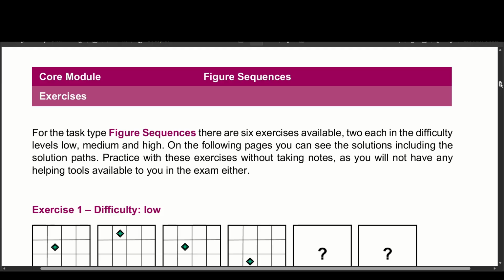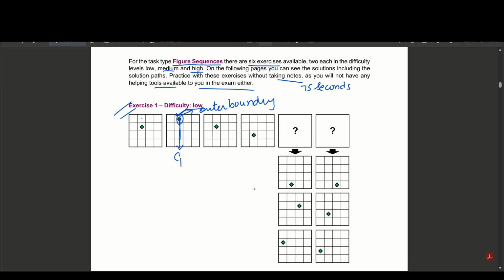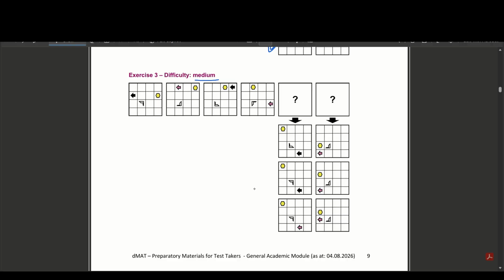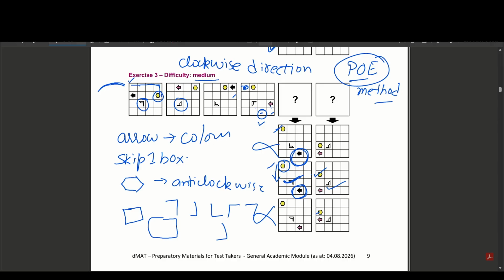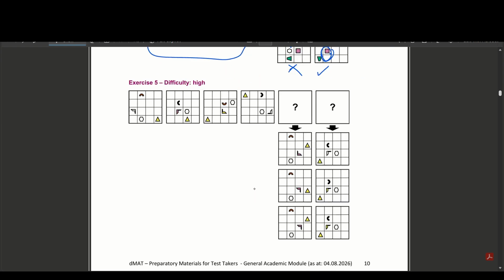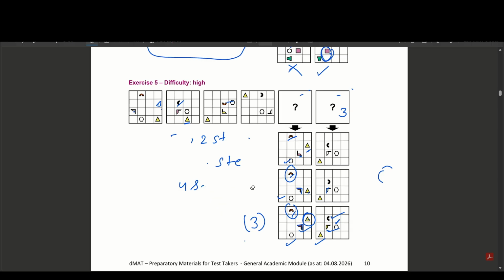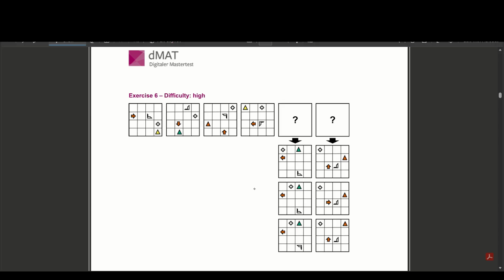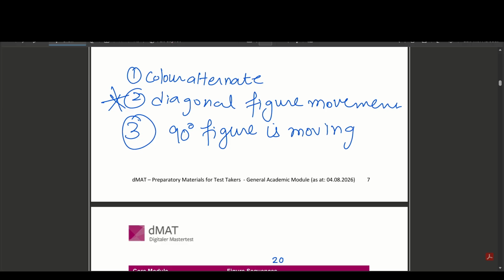DMAT EXAM GERMANY CLASS 3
Welcome to DMAT Class 3!
In this lesson, we cover Figure Sequences step by step — starting from easy patterns like repetition and rotation, moving to medium-level alternations and reflections, and finally tackling difficult multi-rule sequences.

📌 What you’ll learn in this video:

Easy figure sequences (repetition, rotation, size change)

Medium sequences (alternating shapes, mirror flips, shading patterns)

Difficult sequences (multi-rule transformations, symmetry, abstract logic)

Tips to solve faster and avoid common mistakes

✨ Perfect for students preparing for DMAT exams and building strong reasoning skills.